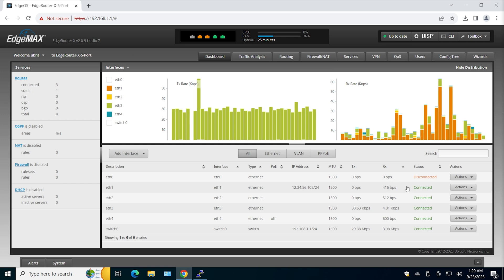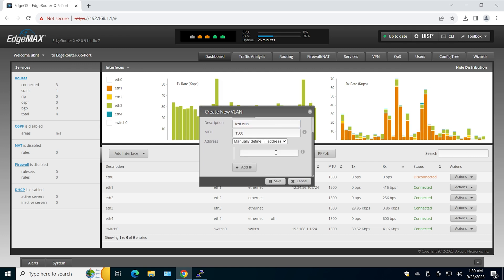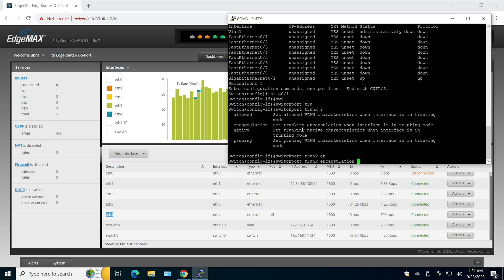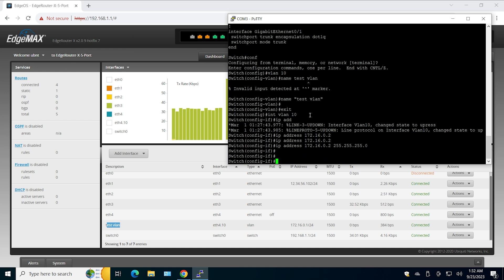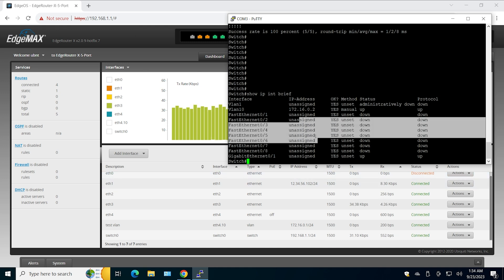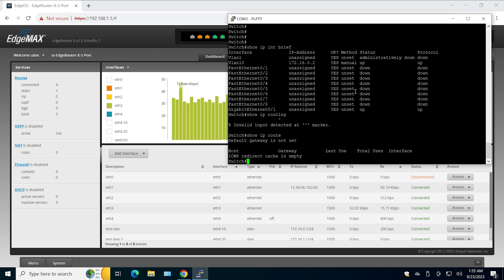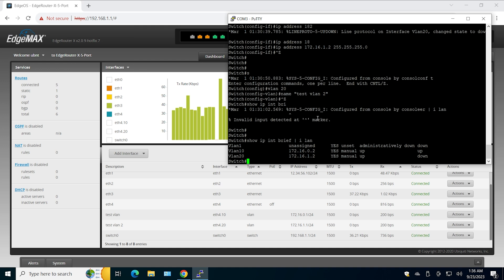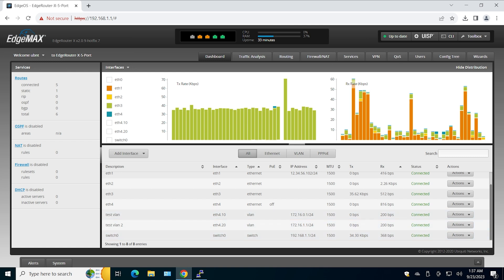How to pass VLANs between EdgeRouter and Cisco Catalyst Switch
0:00 - Intro
0:51 - Adding a Vlan interface
1:14 - Configuring Cisco managed switch for trunking

- Ubiquiti EdgeRouter X
- Ubiquiti EdgeRouter X with PoE + SFP interface

Welcome to our comprehensive guide on configuring VLANs between the EdgeRouter X and a Managed Switch! If you're aiming to segregate your network for security or organizational reasons, this VLAN setup tutorial is a must-watch.

💡 Why this matters:
Understanding and setting up VLANs is crucial for creating isolated networks within the same physical infrastructure. It improves network security, organization, and traffic management.

🔔 Connect & Learn:
Found this guide on VLANSetup useful? We appreciate your questions and feedback in the comments section below.